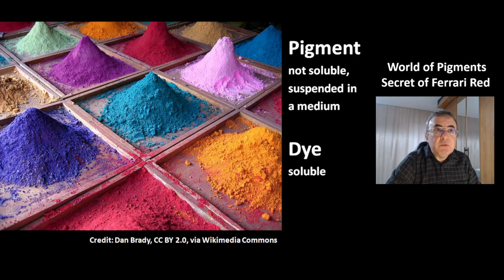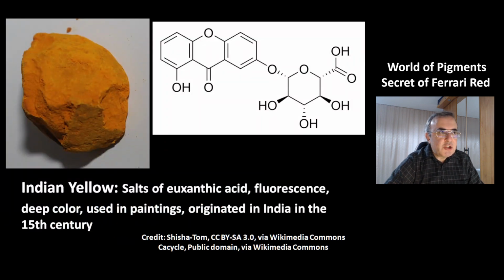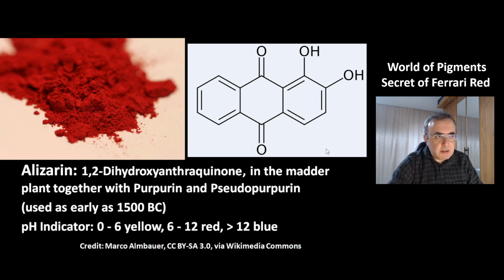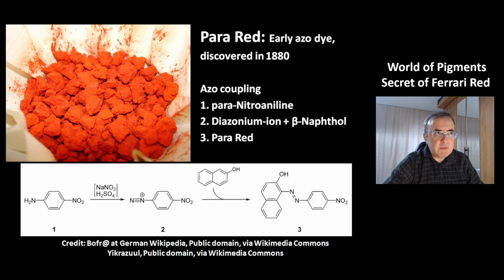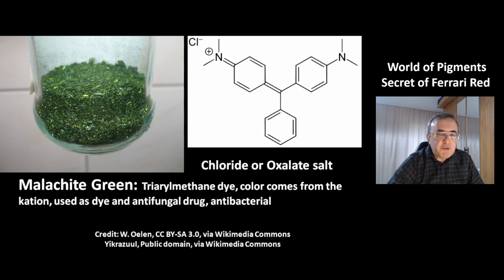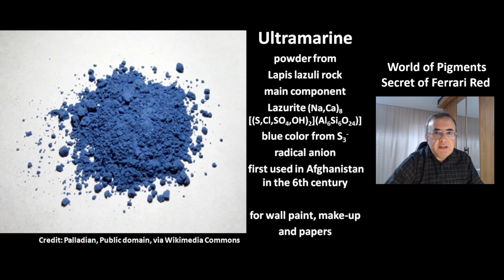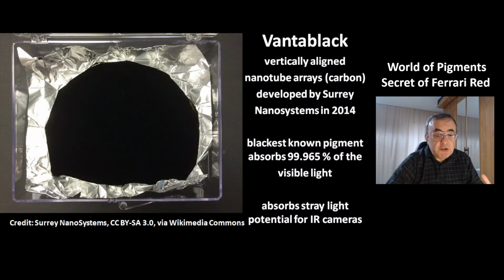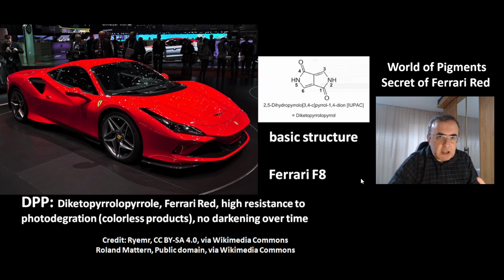The World of Pigments and the Secret of Ferrari Red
This video is about the world of pigments and about the pigment Ferrari Red.

00:00 Introduction
00:25 Car Paint
00:47 White Pigment
01:00 Yellow Pigments
02:14 Ochre
02:49 Orange Pigment
03:07 Red Pigments
05:08 Azo Coupling
06:21 Green Pigments
08:21 Blue Pigments
10:39 Black Pigments
11:09 Vantablack
12:18 Ferrari Red